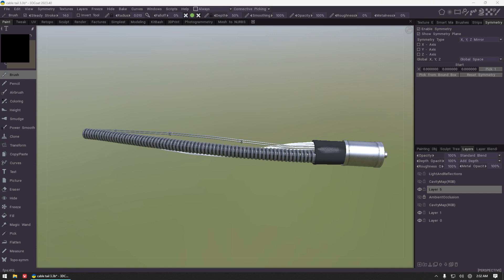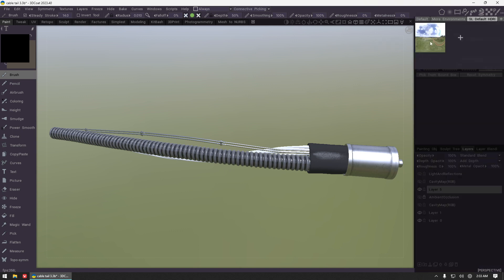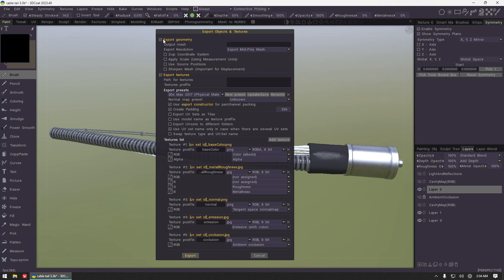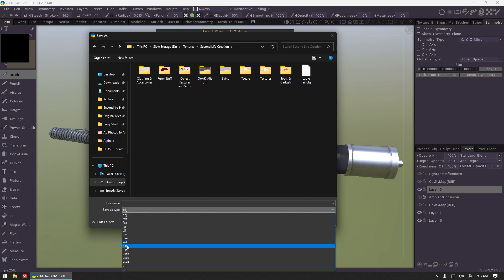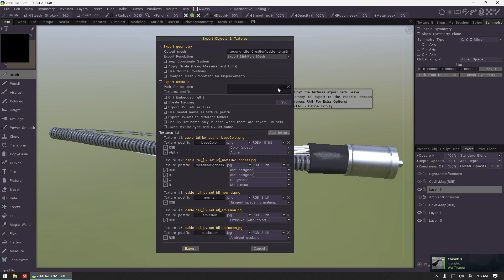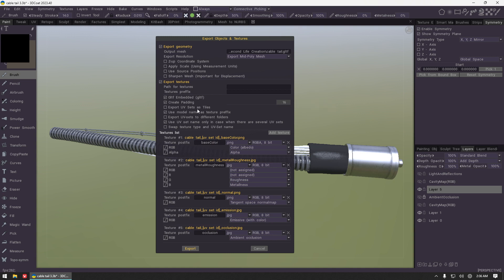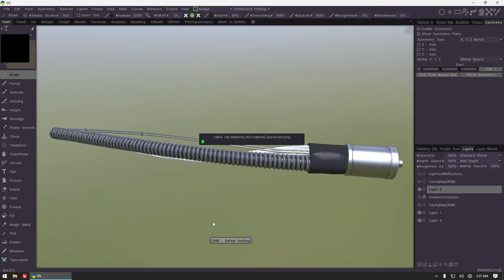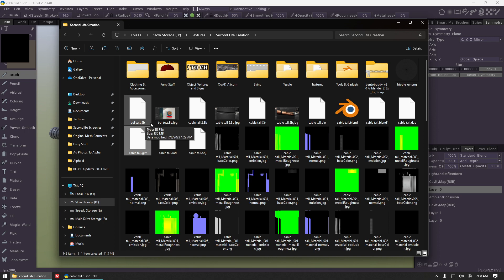Exporting GLTF Materials from 3DCoat for Second Life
Just a quick video for you on the process of exporting .gltf  pbr materials for Second Life from 3DCoat!